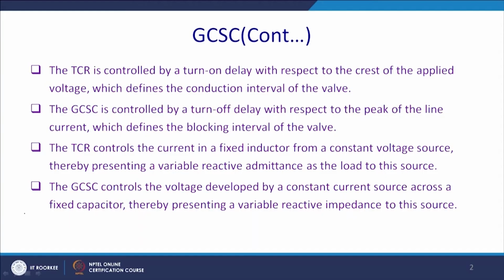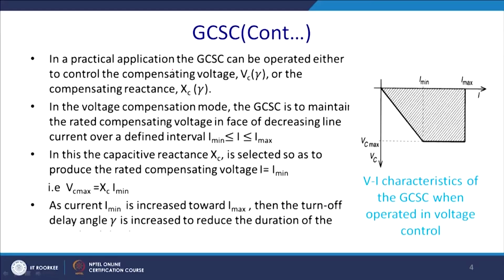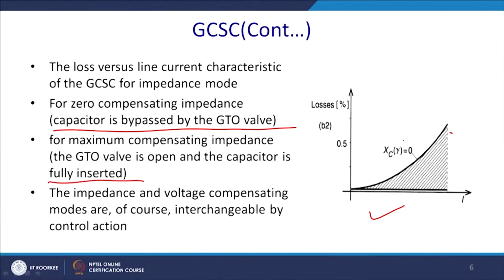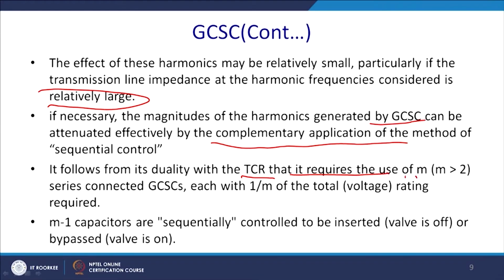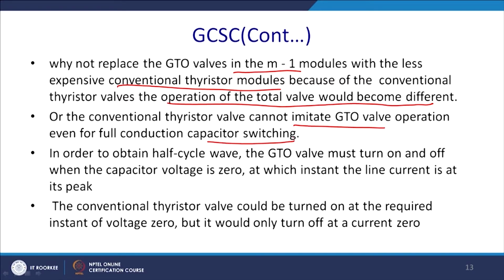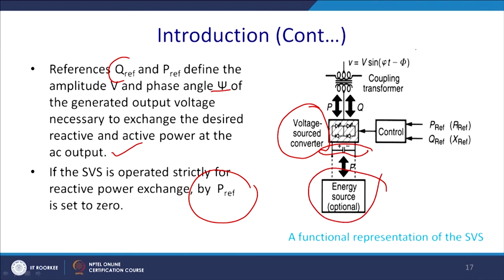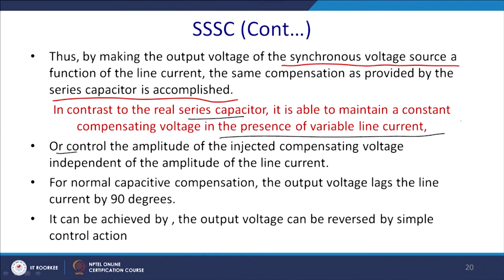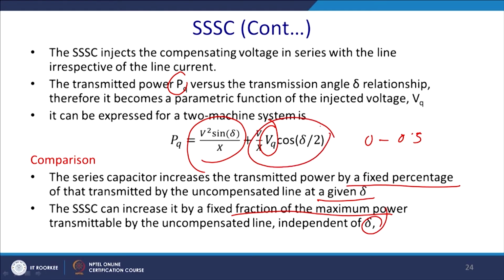GCSC and SSSC